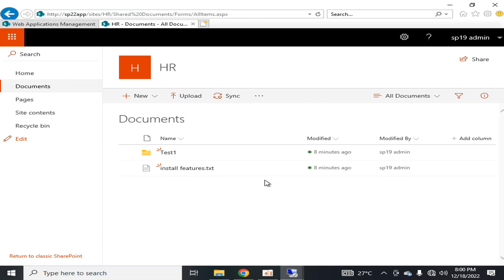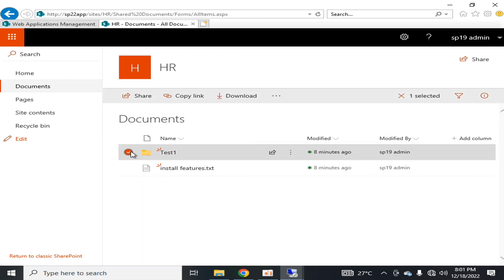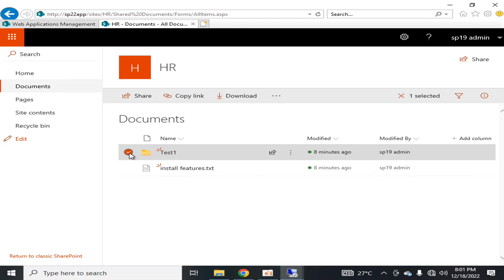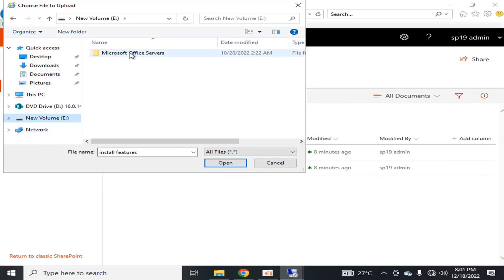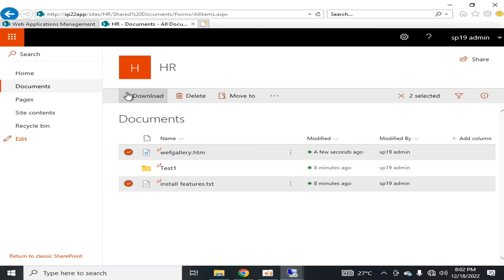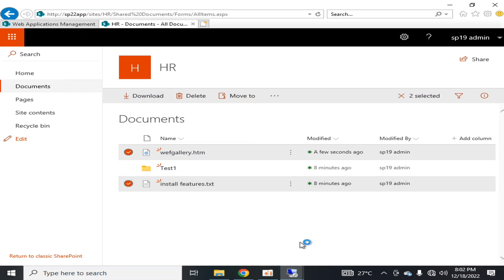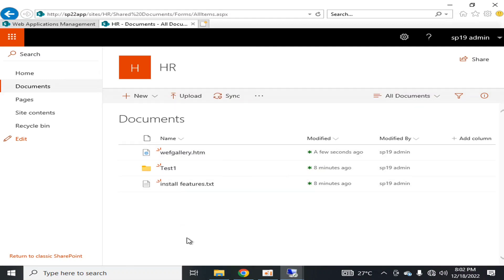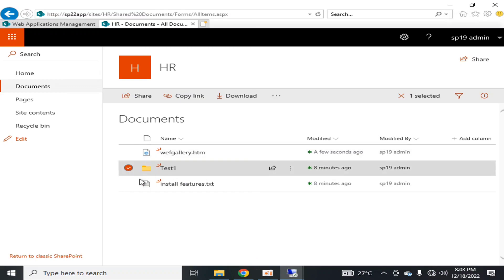New Features in SharePoint server subscription edition 2022 document library app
Sharepoint server subscription edition
Sharepoint 2022
Microsoft Sharepoint server subscription edition new features
Sharepoint modern document libraries
Sharepoint interesting features